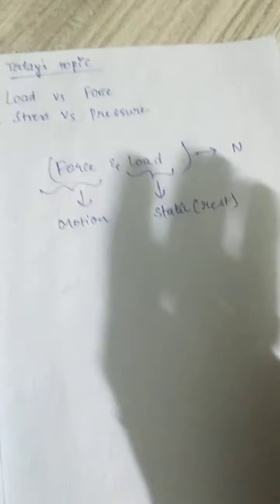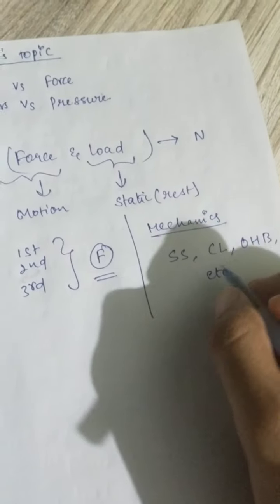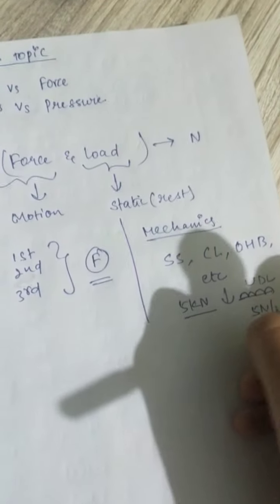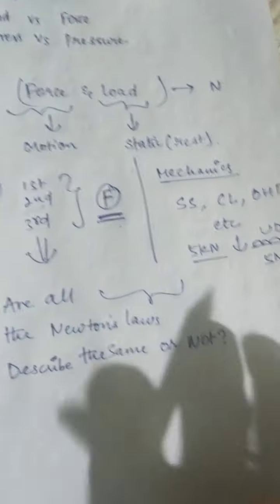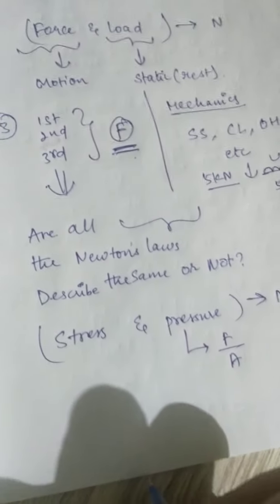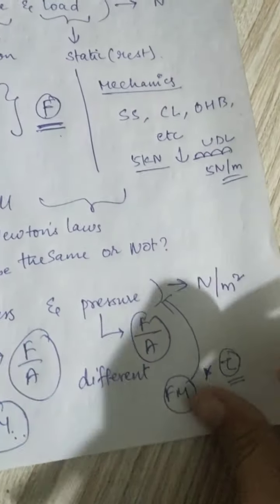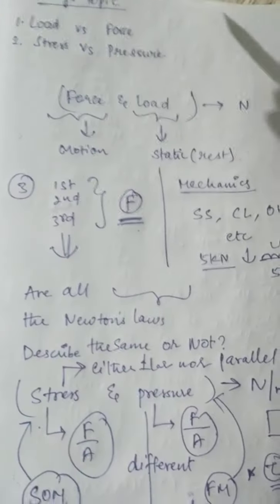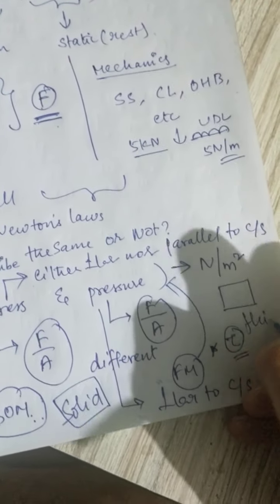Lec 01 Basic conceptual clarity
Difference between
1.load and force
2. Stress and pressure